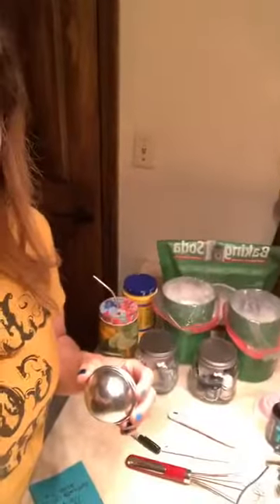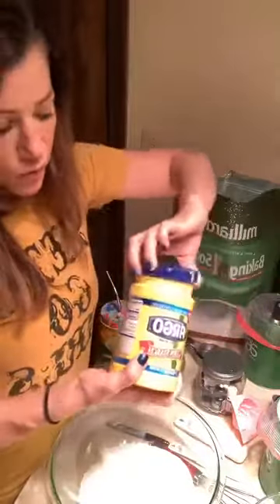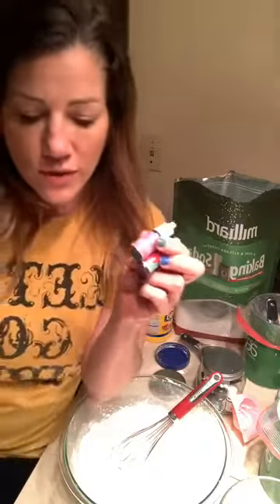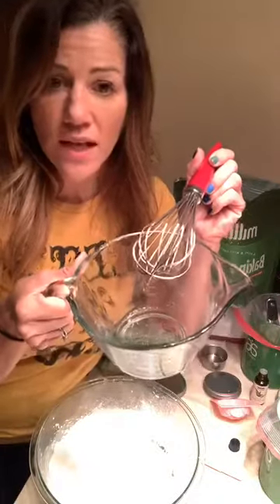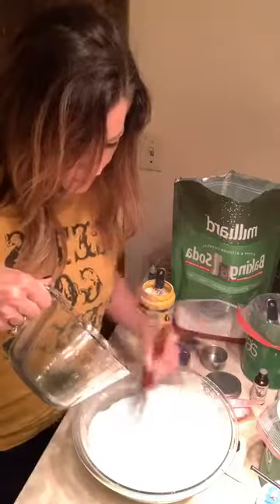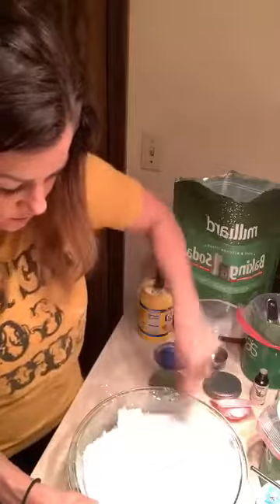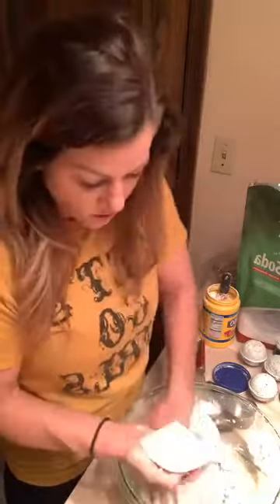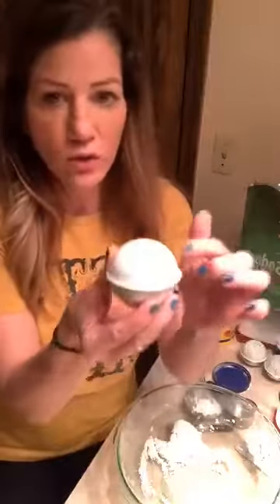Let's Make Some Bath Bombs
PS Are you staying connected with people?

💻Join my free business group for weekly social media trainings, free resources, and to stay up to date on everything we offer: Moms Building Online Businesses

🎉Wanna join my next virtual party challenge, check it out

📲Get all of our top classes and workshop recordings in one place with over inside of OMS, our Online Marketing School

FB Messenger:  m.me/cathyann0722